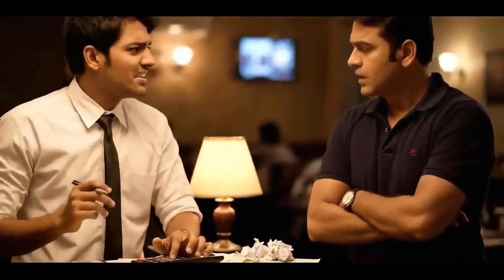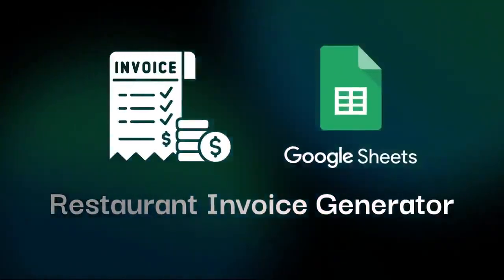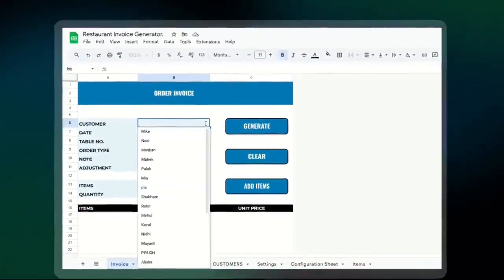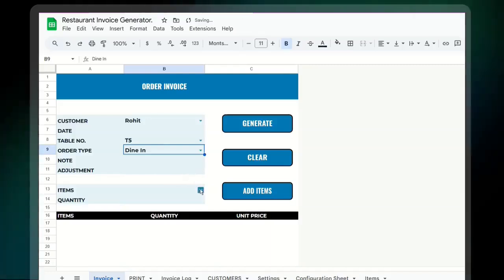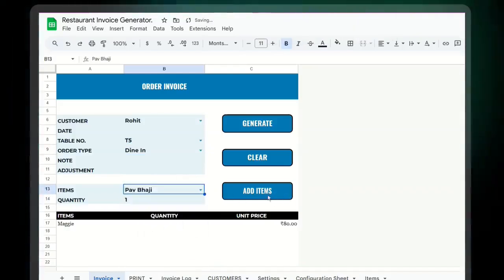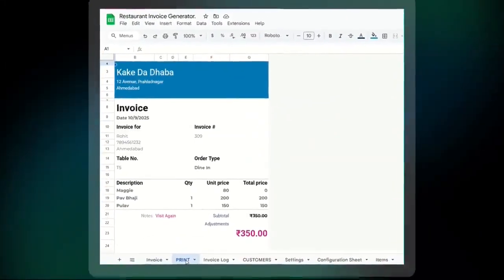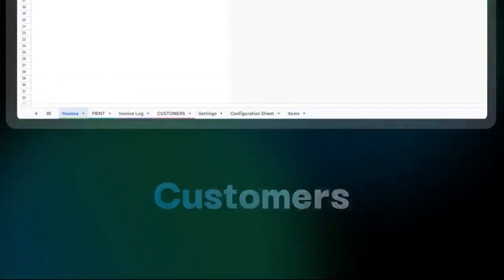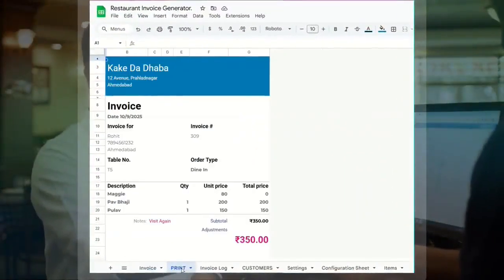Restaurant Invoice Template (FREE): Generate Professional Bills Instantly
Struggling with invoicing for your restaurant? Look no further! This video introduces a 𝗙𝗥𝗘𝗘 𝗥𝗲𝘀𝘁𝗮𝘂𝗿𝗮𝗻𝘁 𝗜𝗻𝘃𝗼𝗶𝗰𝗲 𝗚𝗲𝗻𝗲𝗿𝗮𝘁𝗼𝗿 that helps you create and print professional, customizable bills in seconds.

Perfect for cafes, bistros, food trucks, and any food service business, our easy-to-use tool simplifies your billing process, saving you time and effort.

𝗪𝗵𝗮𝘁 𝘆𝗼𝘂'𝗹𝗹 𝗹𝗲𝗮𝗿𝗻/𝗴𝗲𝘁 𝗶𝗻 𝘁𝗵𝗶𝘀 𝘃𝗶𝗱𝗲𝗼:
  • How to quickly generate an invoice for your restaurant.
  • Steps to customize your bill with your restaurant's details.
  • Tips for printing or saving your invoices instantly.

𝗞𝗲𝘆 𝗙𝗲𝗮𝘁𝘂𝗿𝗲𝘀 𝗼𝗳 𝘁𝗵𝗲 𝗙𝗿𝗲𝗲 𝗥𝗲𝘀𝘁𝗮𝘂𝗿𝗮𝗻𝘁 𝗜𝗻𝘃𝗼𝗶𝗰𝗲 𝗚𝗲𝗻𝗲𝗿𝗮𝘁𝗼𝗿:

  • Instant Creation: Get your bills ready in moments.
  • Customizable Fields: Add your logo, menu items, prices, and configure.
  • Print-Ready Format: Easily print professional-looking invoices.
  • User-Friendly Interface: No technical skills required!

Don't let billing slow down your business. Try the FreeRestaurantInvoiceGenerator today!